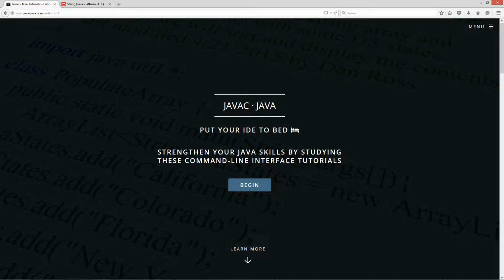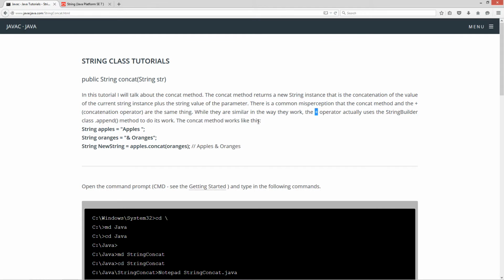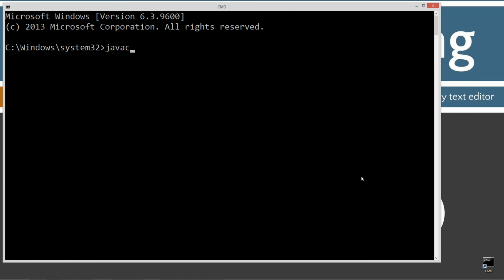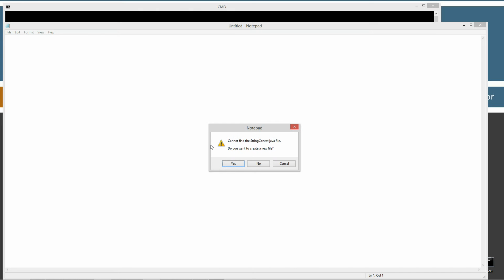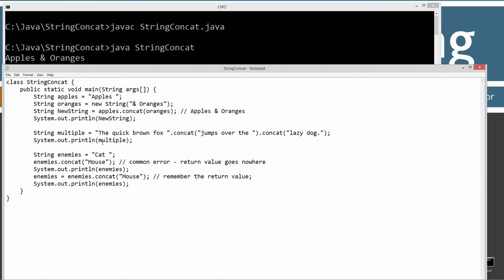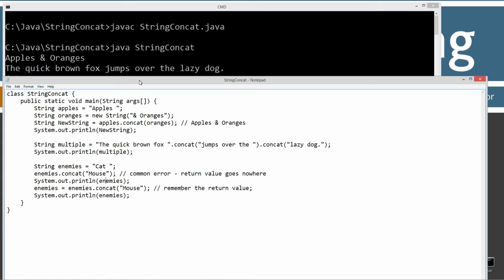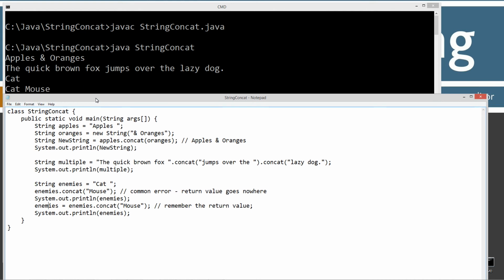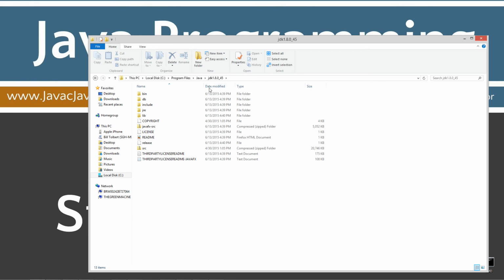Learn Java Programming - String Class Tutorials concat(...)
In this tutorial I will talk about the concat method. The concat method returns a new String instance that is the concatenation of the value of the current string instance plus the string value of the parameter. There is a common misperception that the concat method and the + (concatenation operator) are the same thing. While they are similar in the way they work, the + operator actually uses the StringBuilder class .append() method to do its work. The concat method works like this:
String apples = "Apples ";
String oranges = "& Oranges";
String NewString = apples.concat(oranges); // Apples & Oranges